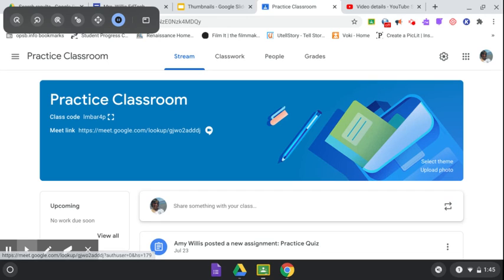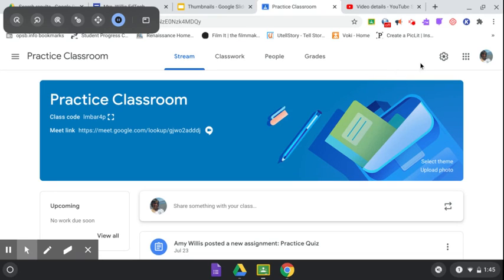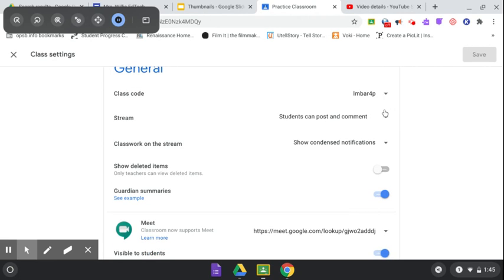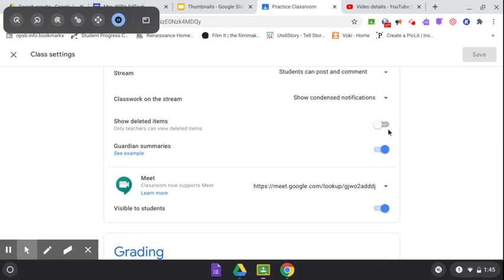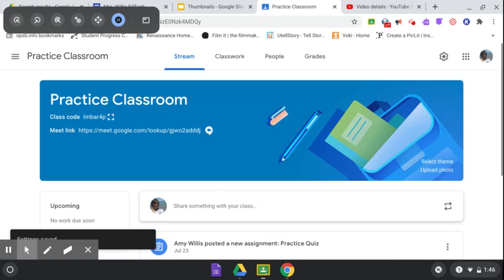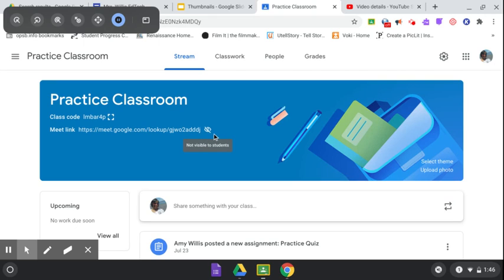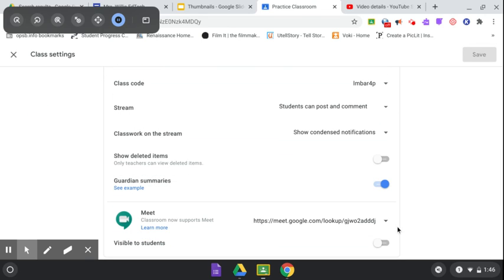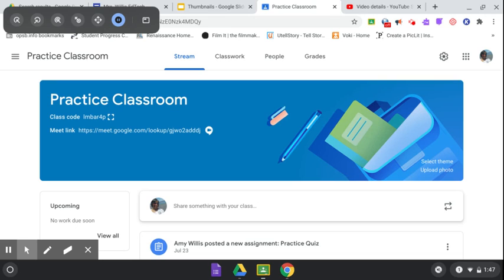Google Meet Link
This video shows how to make the link invisible to students when you are not meeting.